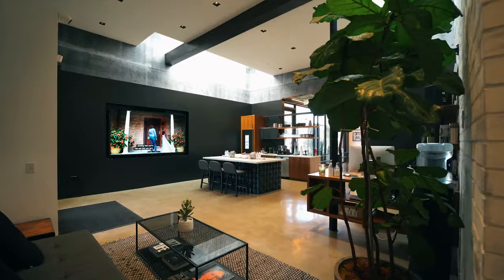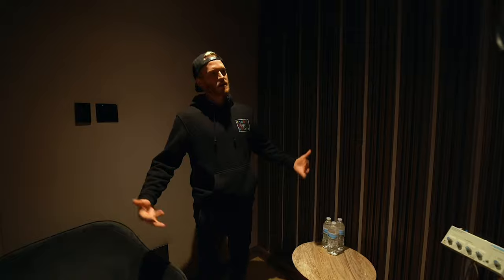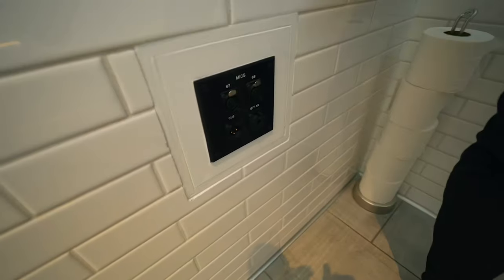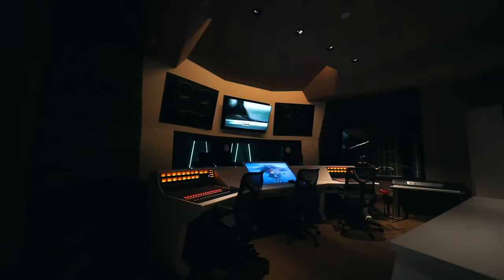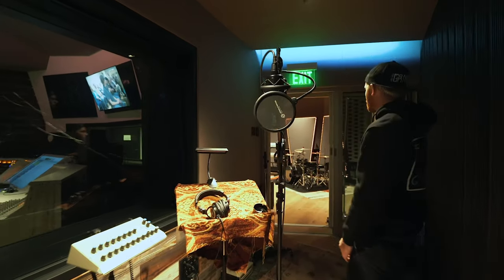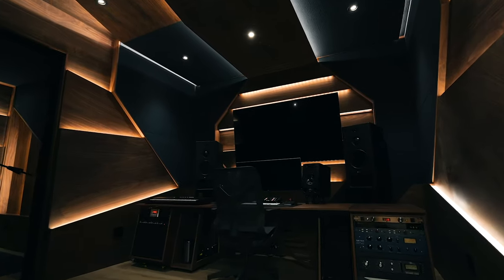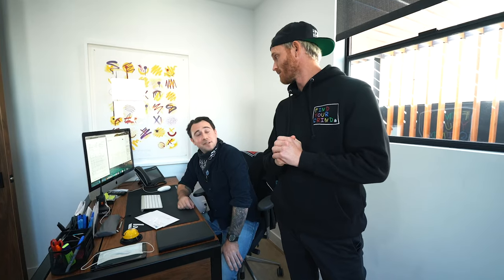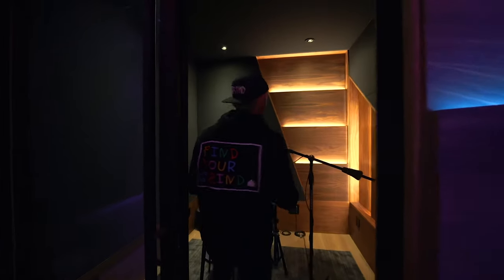We built the world's most insane content factory! (OFFICIAL NOISE NEST TOUR )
Welcome to The Noise Nest powered by Find Your Grind! Nick Gross gives an insider's tour of the content factory located in Los Angeles. Home to Big Noise, Find Your Grind, Rekt Global, and TalentX, the modern superstructure hosts state-of-the-art studios for music recording, gaming, streaming, podcasts, events and more.

Special thanks to Axell Hodges and Monster Energy.

Directed by: Caleb Alvarez
Produced by: Nick Gross, The Dingo & Lindsey Alvarez
Director of Photography: Gabe Rubiano & Caleb Alvarez
Drone Op: Brock Acosta
Cam Op 1: Lindsey Alvarez
Editor: Caleb Alvarez
AE: Matt Connor